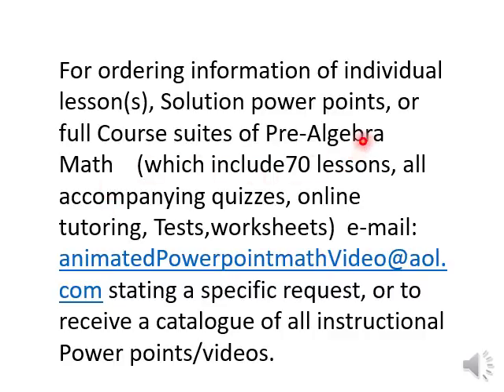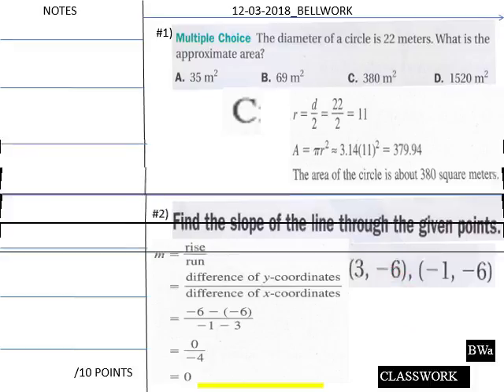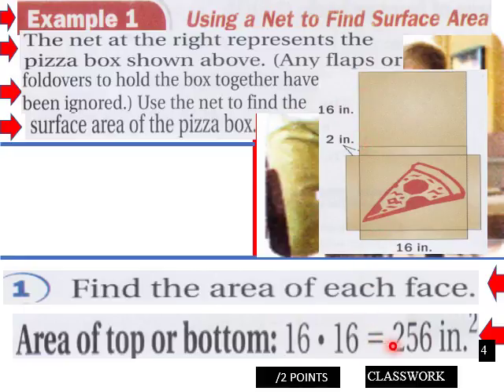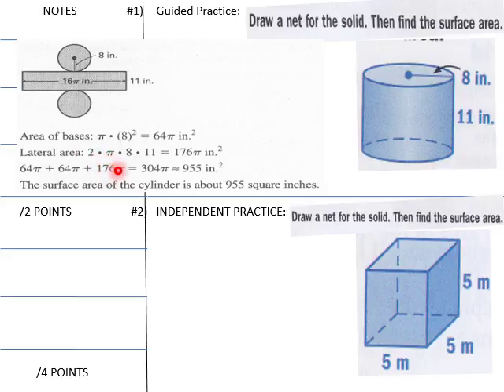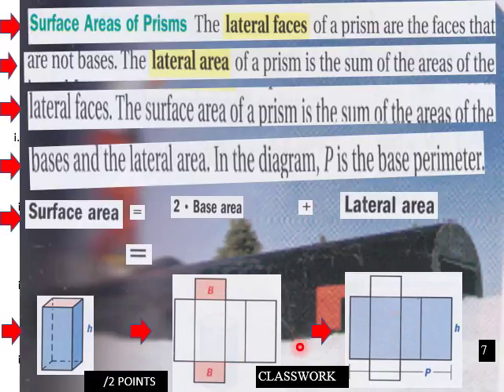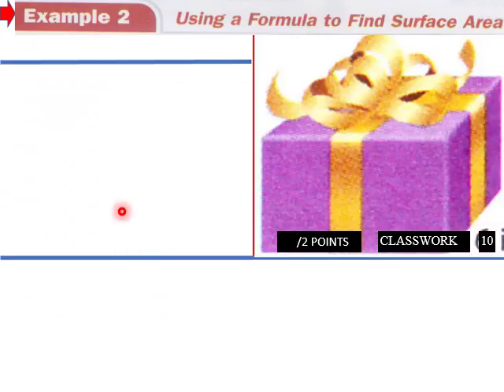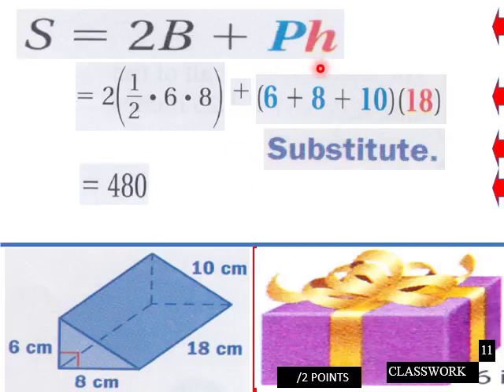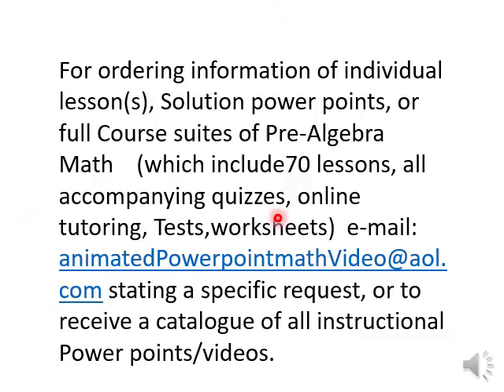p alg 10 5 L V Surface Areas of Prisms Pt 1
CC Pre-Algebra lesson about "Surface areas of prisms" which is part 1 of a 2 part lesson. all course materials available at